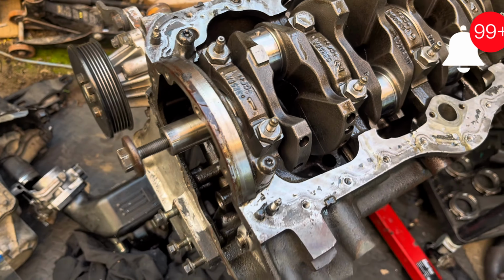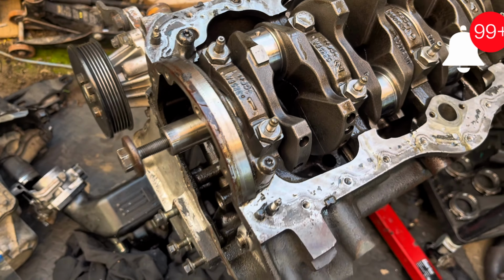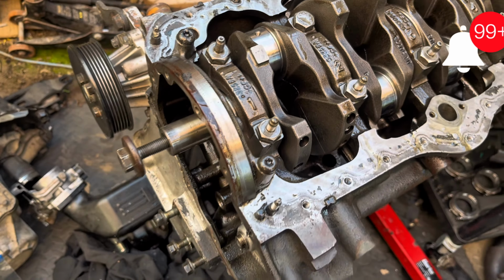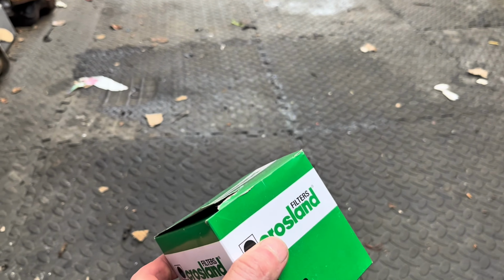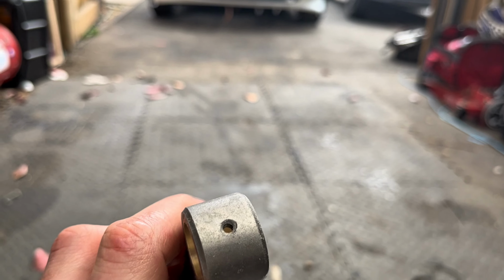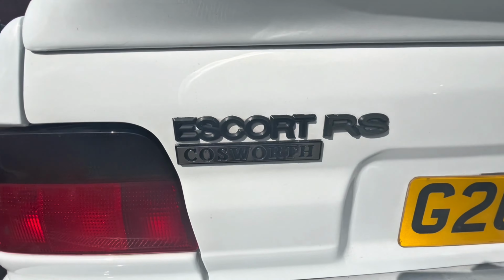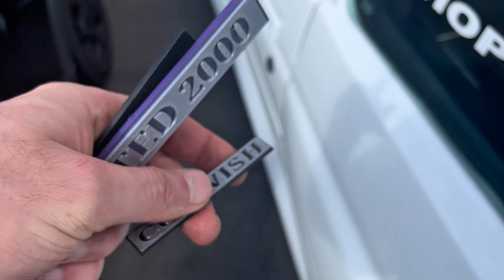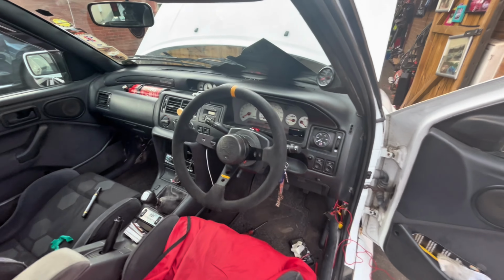Stuck Injector Destroyed My Freshly Forged RS Engine 🤷🏻‍♂️…. We Have Answers . Was you Right ?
What destroyed my freshly forged  built engine

Well
The answers are here for you

Gutting

But we can now move on , bigger and better

Also in the future I’m looking into top fed injector rail set up to modernise

Please hit like ! Share it really does help